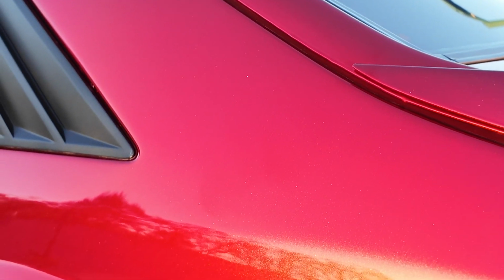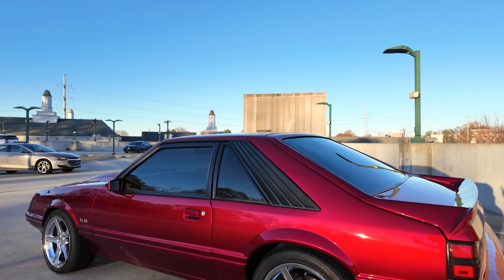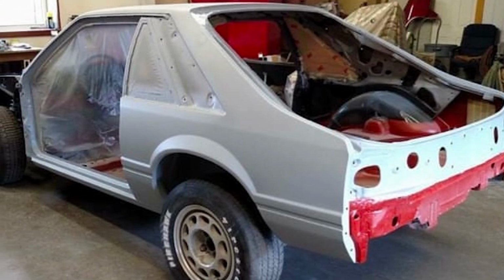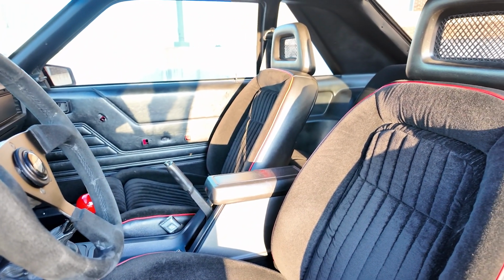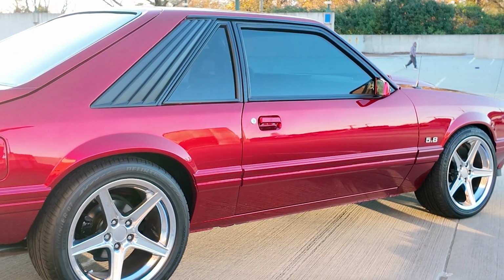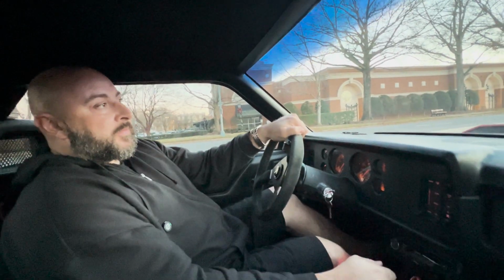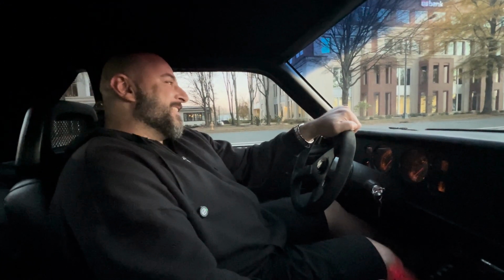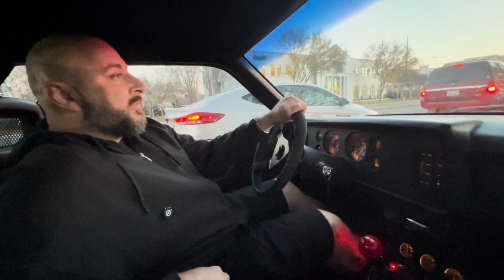Foxbody Mustang Rusted Out and Rebuilt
This Foxbody Mustang build was his first car so even though it was rusted everywhere he kept it and fixed it. Mike replaced the 302 V8 5.0 engine with a bigger 351 v8 engine for more power and then had to replace all of the florr panels, fenders, and more from rust. Then he decided to paint the Foxbody Mustang build in a beautiful candy red paint. This is a 1983 Ford Mustang GT. See a foxbody Mustang engine swap, rust repair like a pro and a great burnout. Foxbody Mustang doing a burnout.
Visit National Parts Depot for all of your Mustang Foxbody restoration parts and check out Kenny Brown Performance for your upgraded Mustang suspension parts and more.